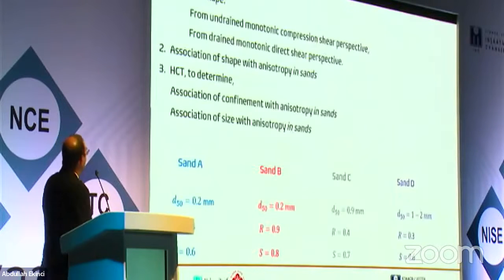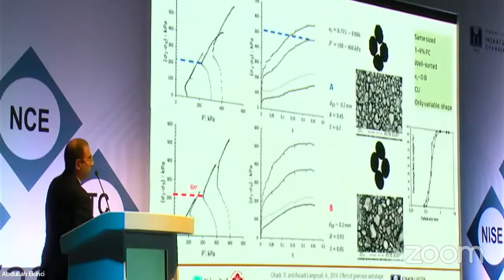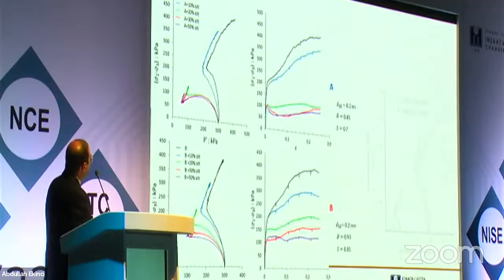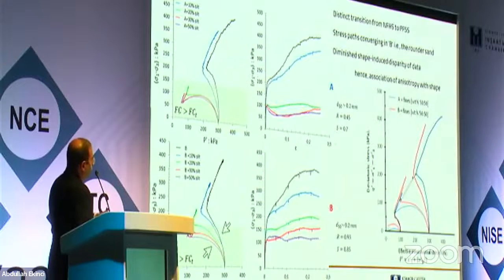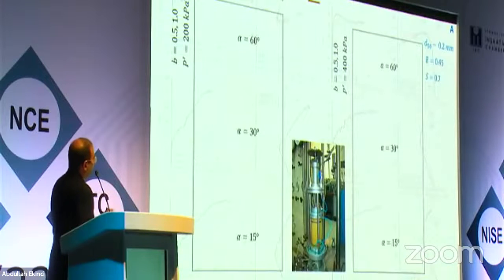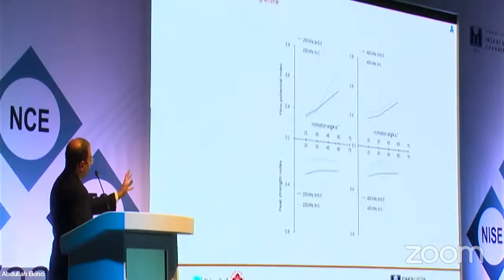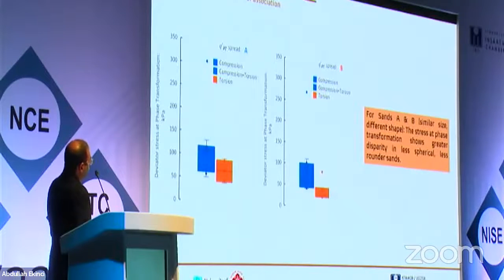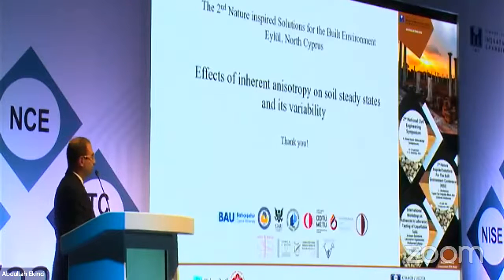TC101 WS S3 P2 Arya Assadi Langroudi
Effects Of İnherent Anisotropy On Soil Steady States  And its Variability